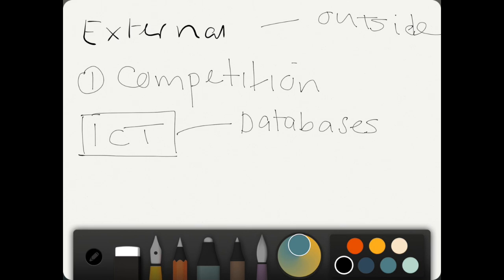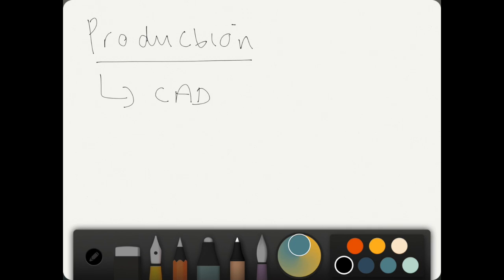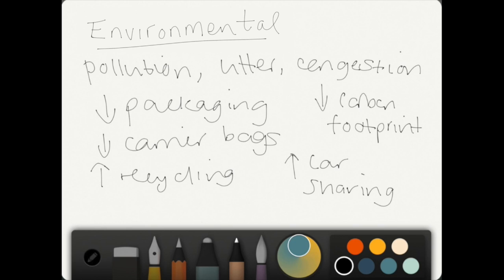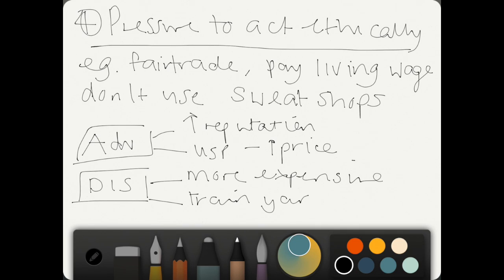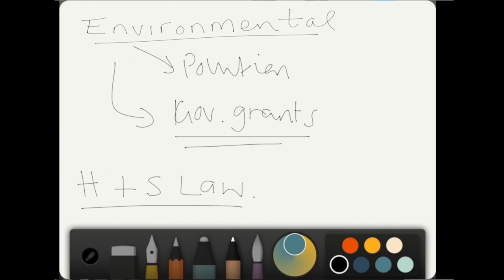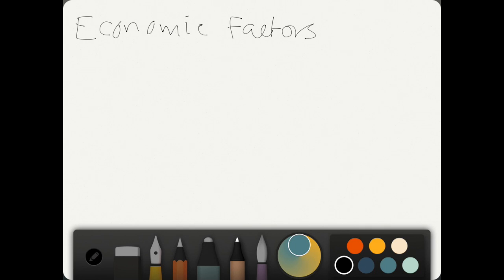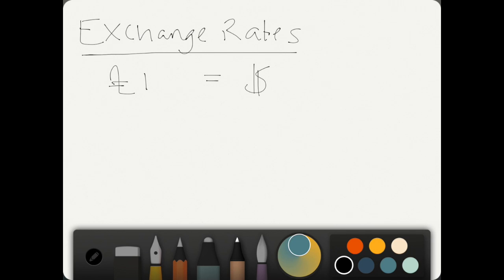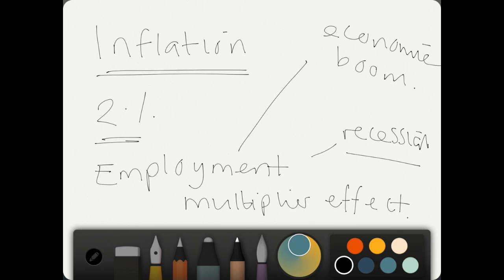GCSE Business Studies Revision - External Environment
Revision video for WJEC GCSE Business Studies students on the 'external environment' section.